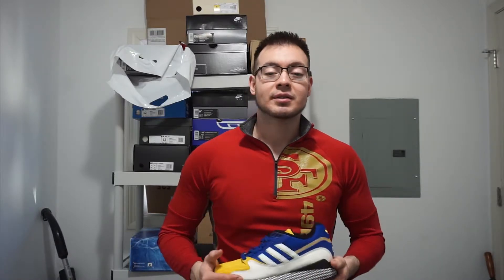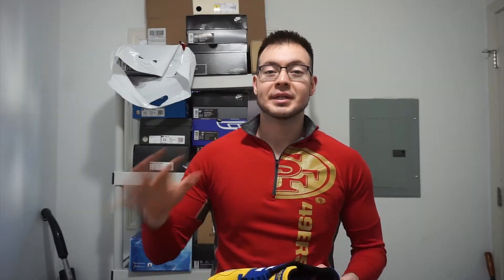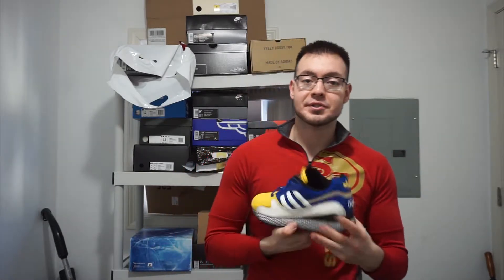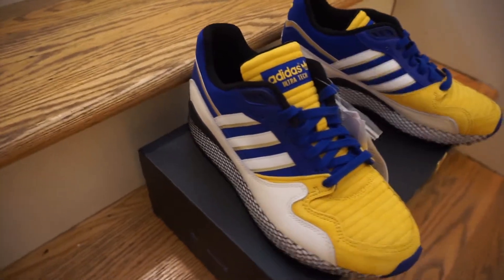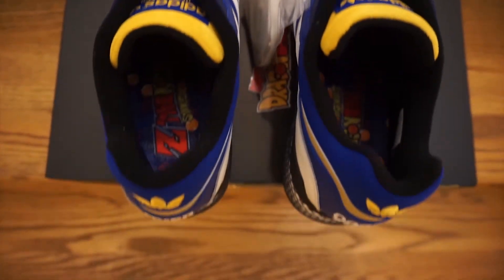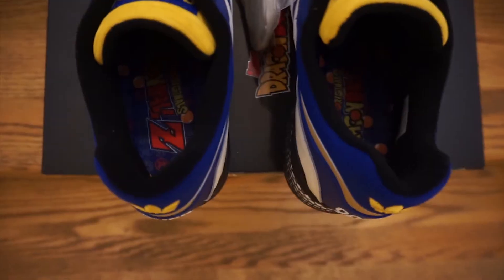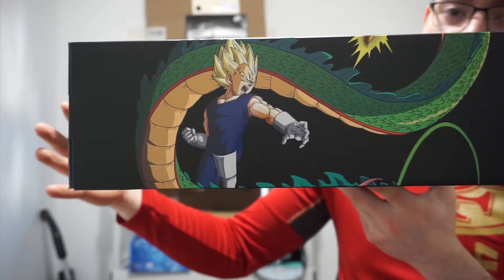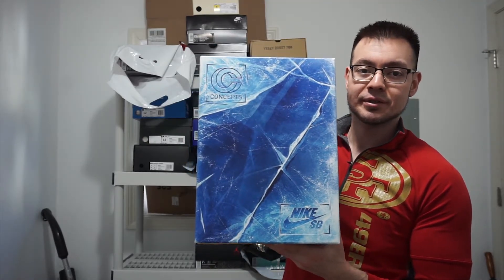Adidas X Dragonball Z Ultra Tech " Vegeta " Sneaker Review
What's Up Guys! In this video I will be reviewing the Adidas Ultra Tech " Vegeta ".

Let me know what you guys think of these shoes!

 DRAGON BALL SUPER Vegeta Breaking His Limits (TrackGonEat Trap Remix) 🎵
Remixed by: TrackGonEat